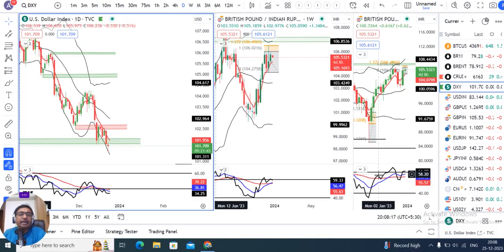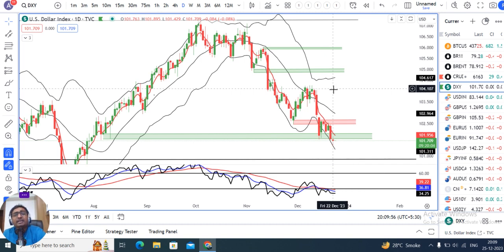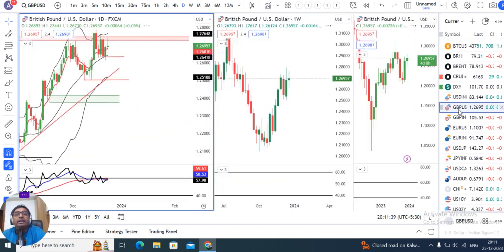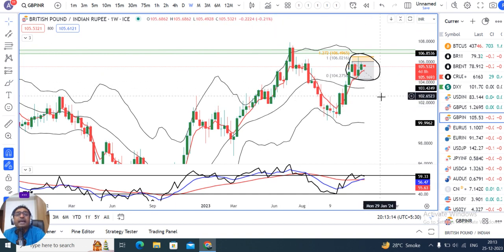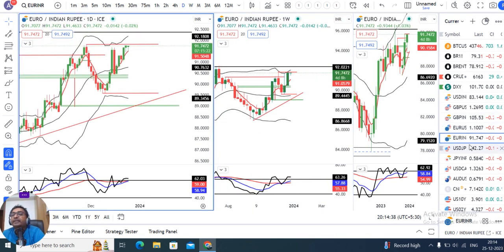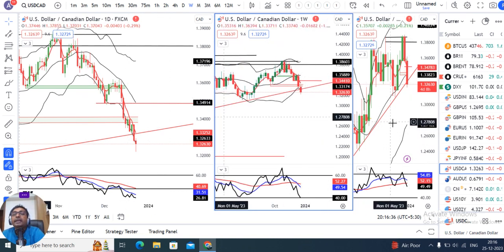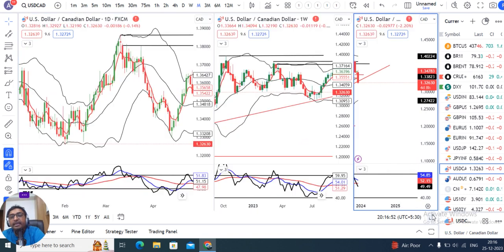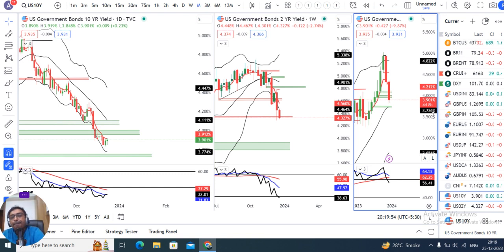Dollar slips to 5 Month low as US inflation cools.